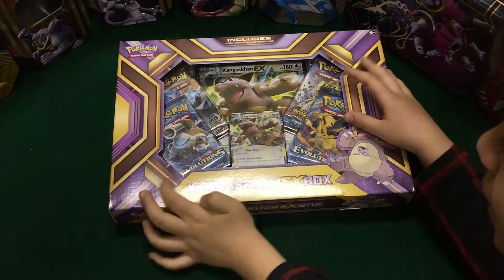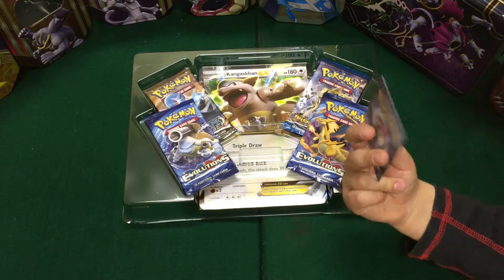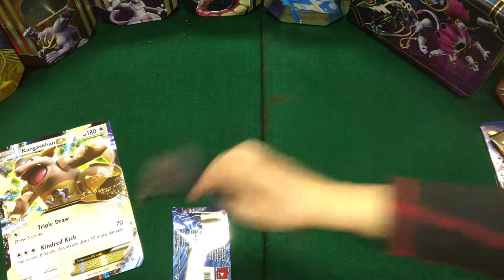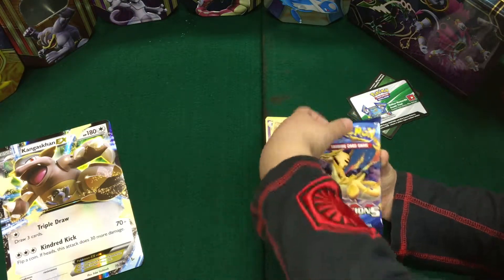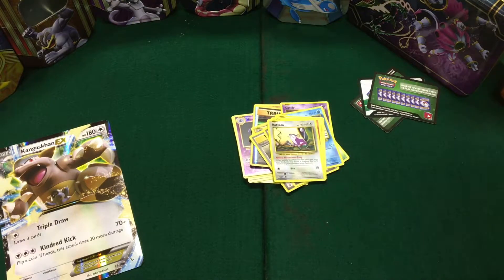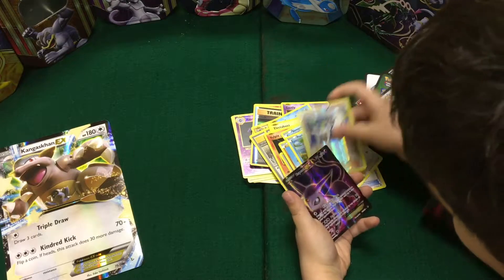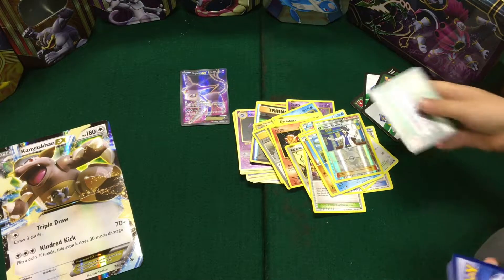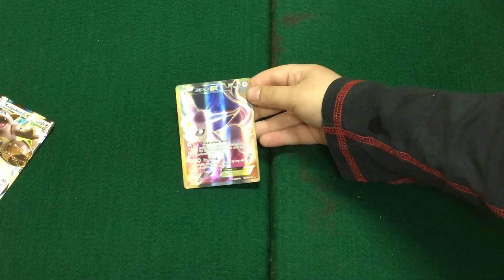Pokemon: Kangaskhan EX Un-boxed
Bro Nick opens a Pokemon Kengaskhan EX Box as Bro James looks on. A surprise card triggers slo-mo.